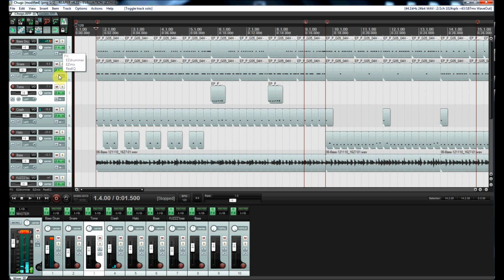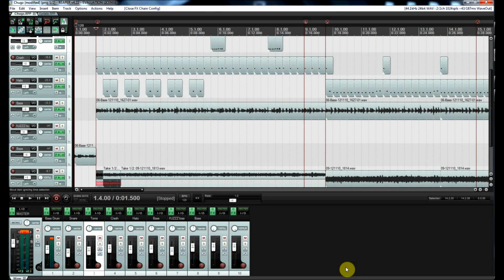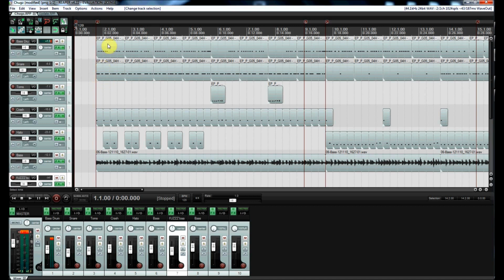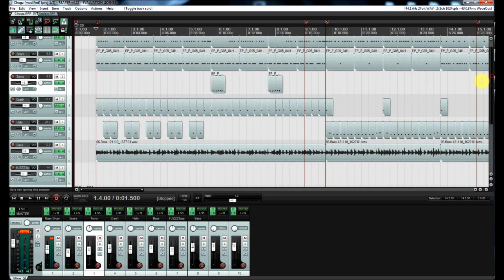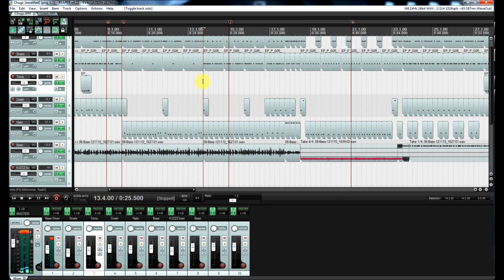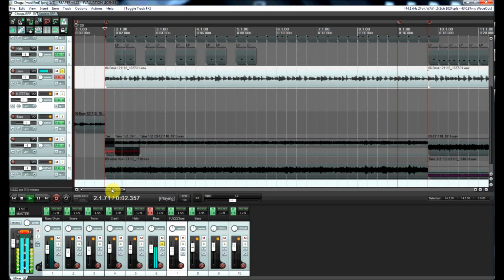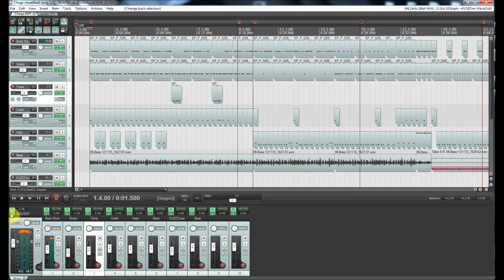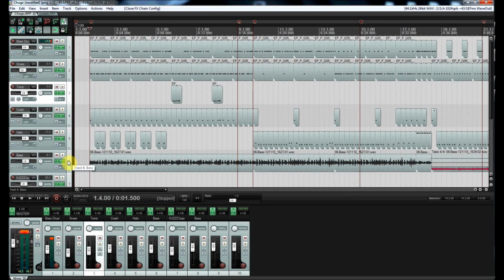How I Use Line 6 Pod Farm, EZMix2, EZDrummer and Reaper Cockos/Update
Just an update and a quick "How I Use" on how I'm recording things lately in case anyone is interested. If you guys have requests on a video they'd like me to make then post in the comments and I'll do my best to make it!
BB Flashback Express Recorder